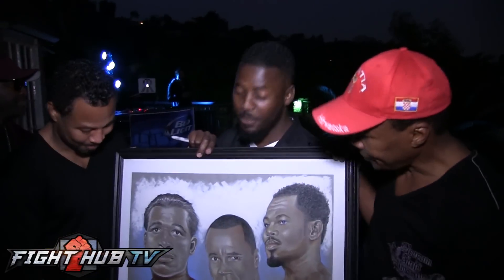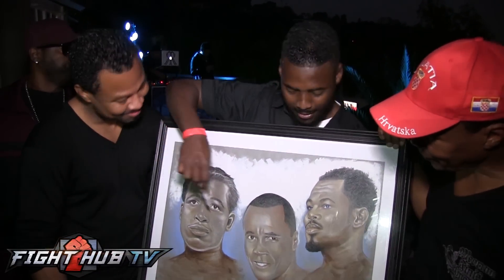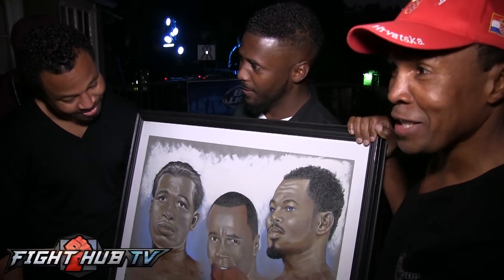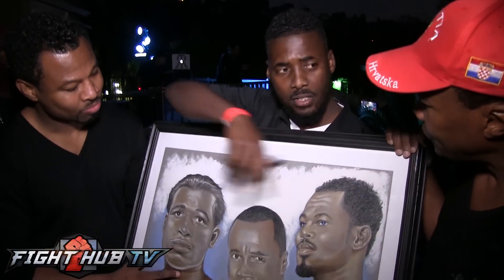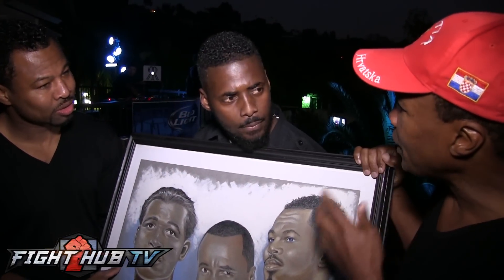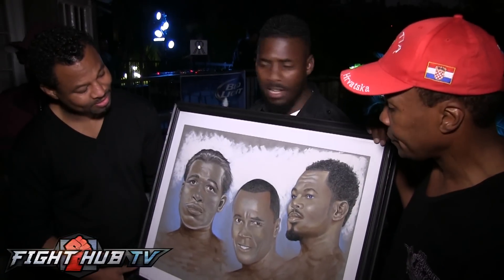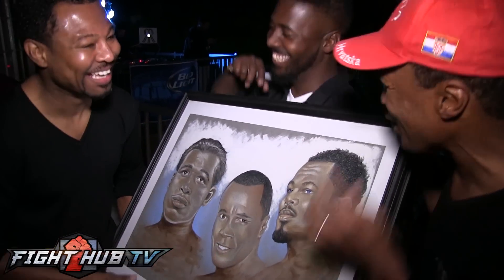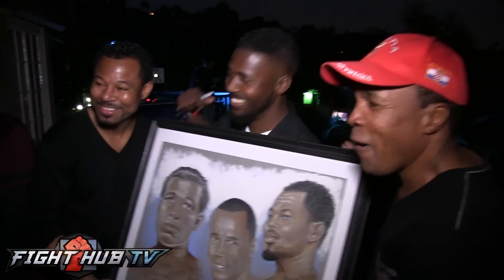Sugar Ray Leonard and Sugar Shane Mosley recieve awesome painting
Sugar Ray Leonard and Sugar Shane Mosley receive a awesome painting from artist John S. Barge that is made out of real sugar.